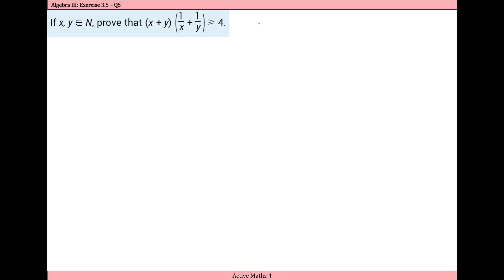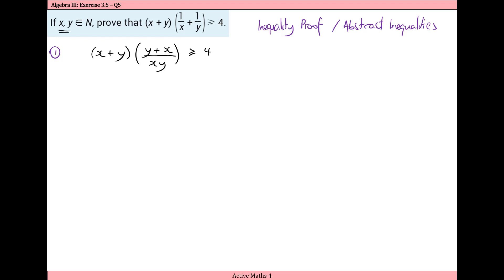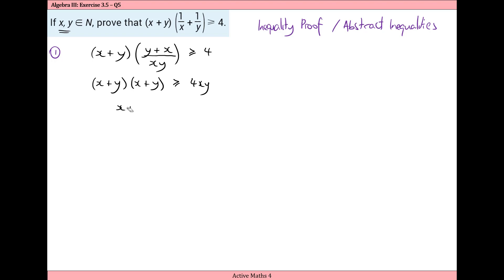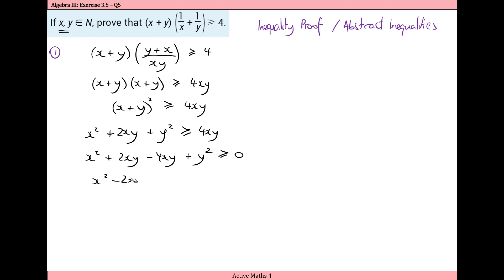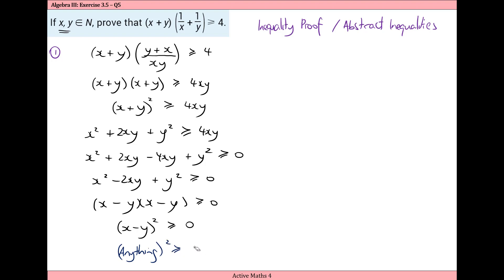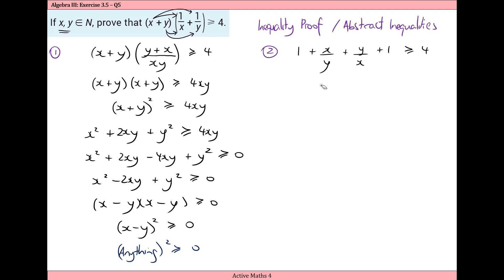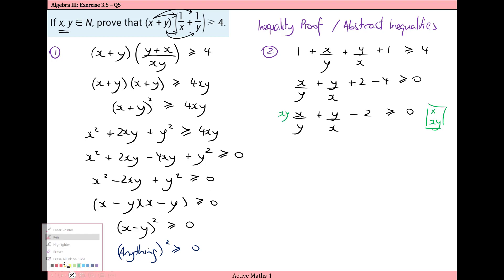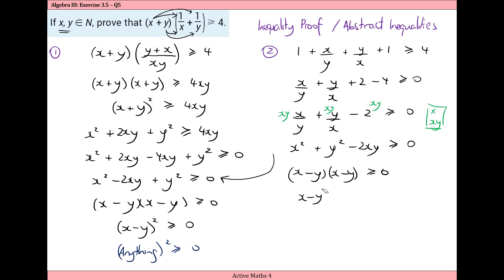Inequality Proof - Ex 3.5 Q5